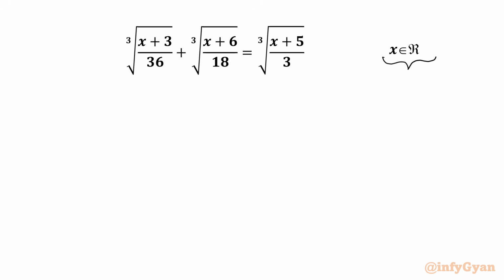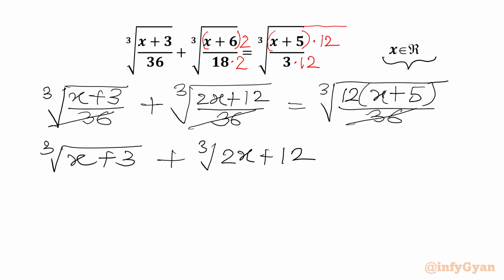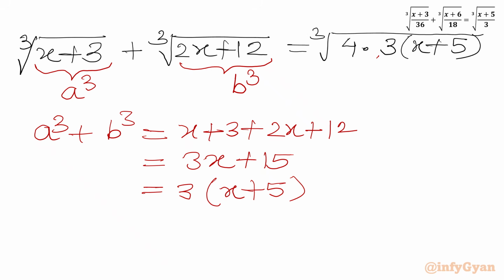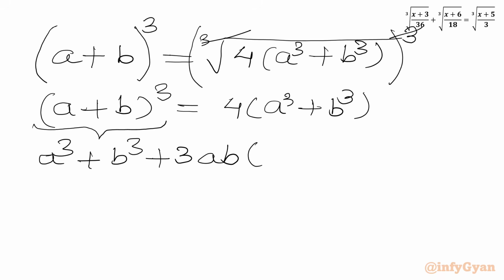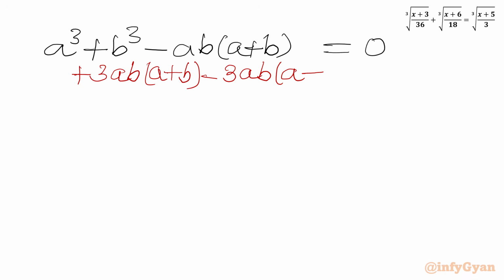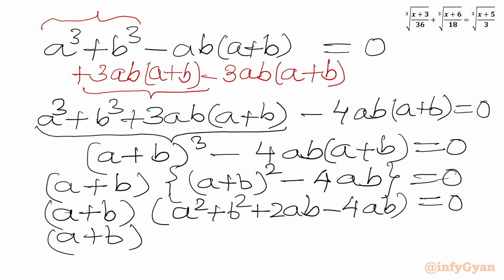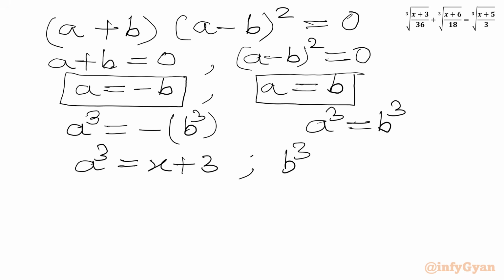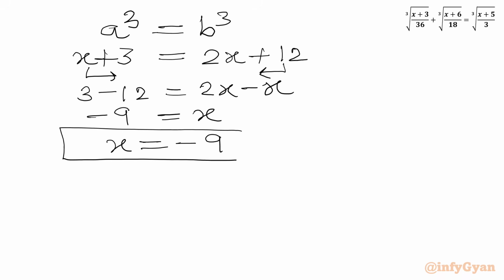Only Genius Students Can Solve this Equation!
Can you solve Equation from Olympiad preparation?
At first glance the equation looks complicated, but with the right algebraic insight and substitution trick, it becomes much simpler.

In this video on infyGyan, we solve this beautiful Math Olympiad style algebra problem step-by-step. Try to solve it yourself before watching the full solution!

📚 This type of problem is useful for:

• JEE Advanced Algebra
• Competitive Math Exams

📌 Topics Covered:

Algebra
Radical equations
Problem-solving strategies
Substitutions
Quadratic equation
Factorization
Algebraic manipulations
Algebraic identities